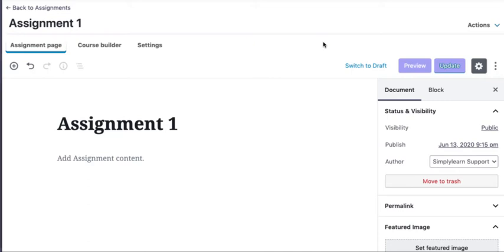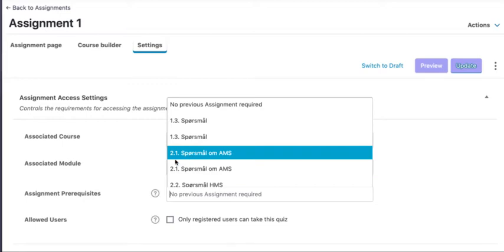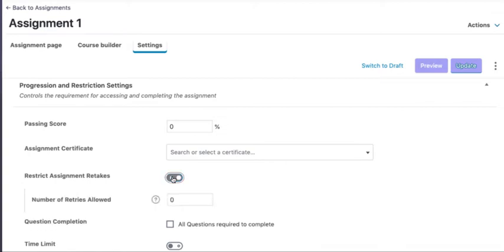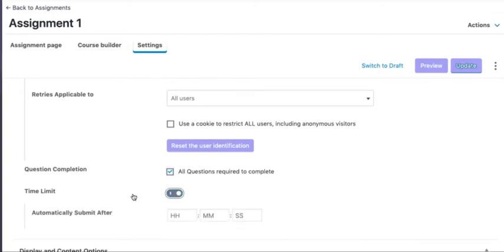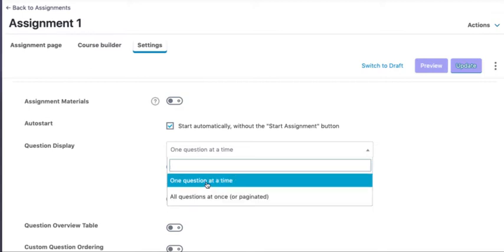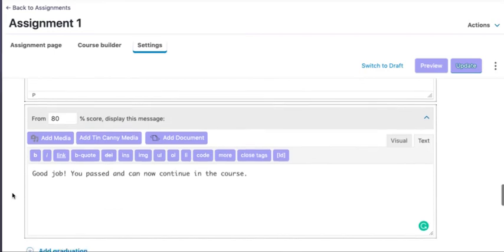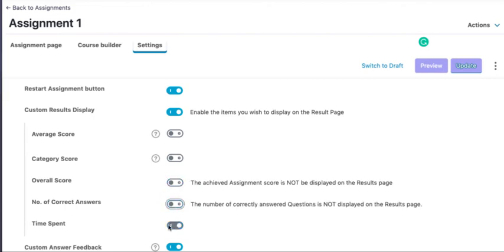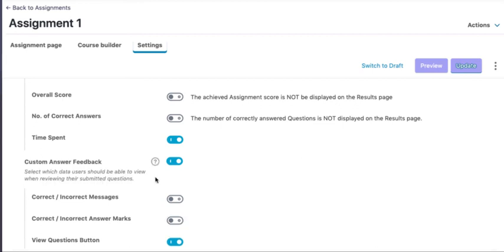Assignment Settings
This video shows you how to use settings for assignments in Simplylearn.